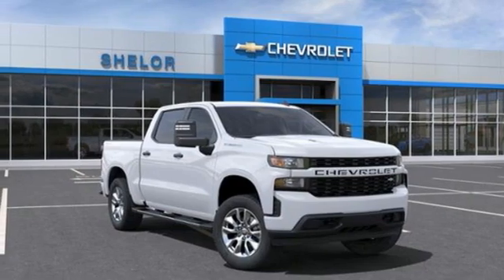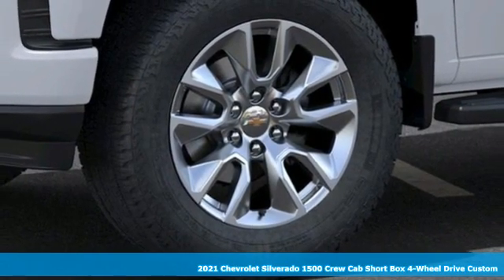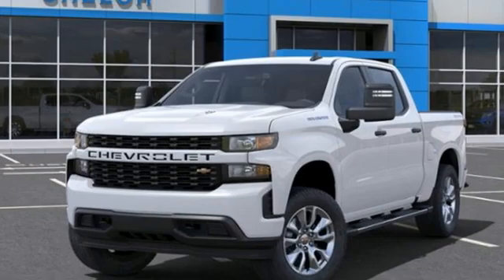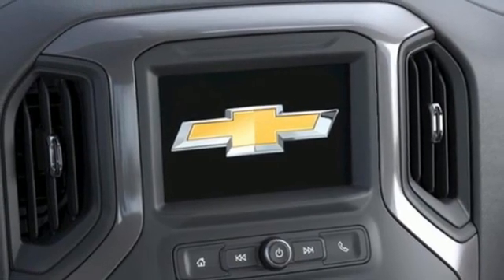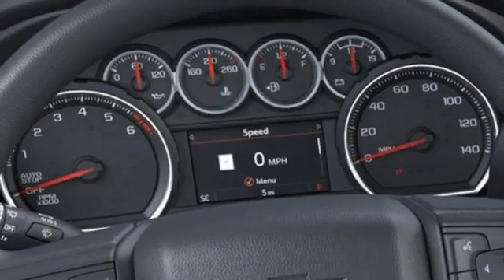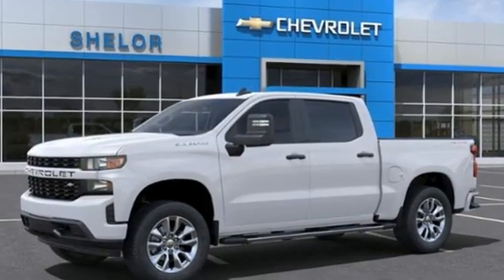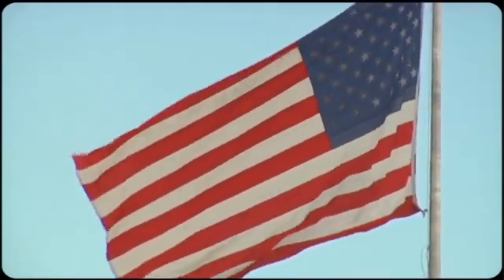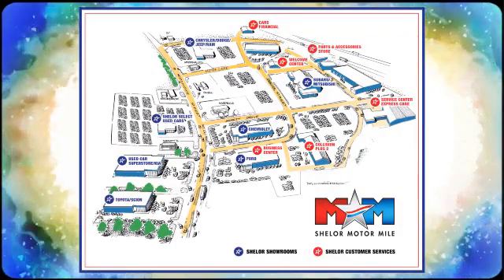New 2021 Chevrolet Silverado 1500 Christiansburg VA Blacksburg, VA CV210435 - SOLD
Year: 2021
Make: Chevrolet
Model: Silverado 1500
Trim: Crew Cab Pickup
Engine: 5.3L 8 Cylinder Engine
Transmission: 6-Speed A/T
Color: SUMMIT WHITE
Interior: JET BLACK
Stock #: CV210435
VIN: 3GCUYBEF0MG320133